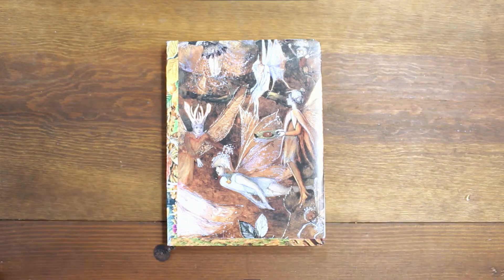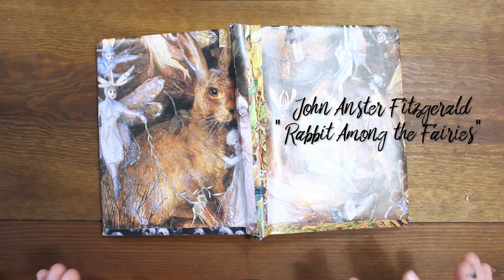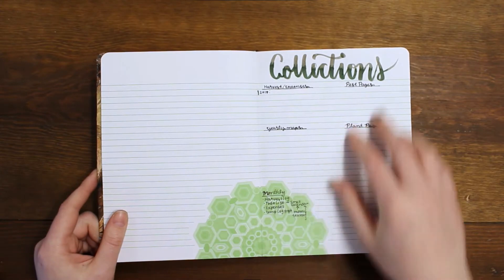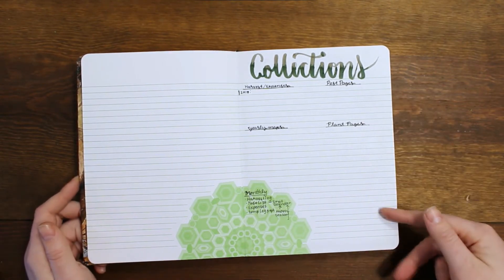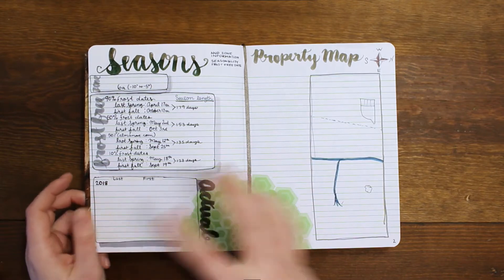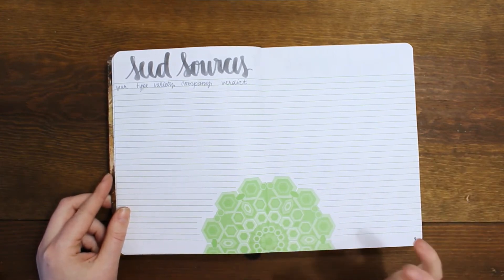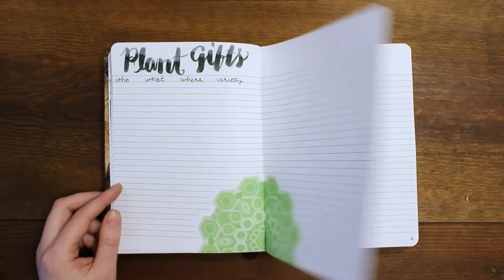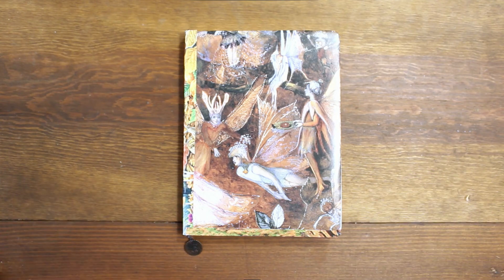Garden Bullet Journal Setup 2018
This is the first time I am setting up a bullet journal for all of my gardening and farming needs! I am super excited to share my process with all of you in this video.

LINKS/RESOURCES
(The best organic farming books out there OMHO)
►The New Organic Grower
►The Market Gardener
►The Winter Harvest Handbook

I hope this video can help to inspire you to create, grow and thrive in an organic sustainable lifestyle!

MUSIC
"Lost Souls Club" by Floppy Circus

EQUIPMENT

Camera : Canon EOS Rebel T6
Editing software: Kdenlive
Photo Editiing Software: Gimp

This does not transfer any additional price to you, but it does give me the chance to maybe, just maybe, get a cup of coffee. I will never link to products that I don't personally use or am experimenting with. I will always tell you how I really feel about the products.